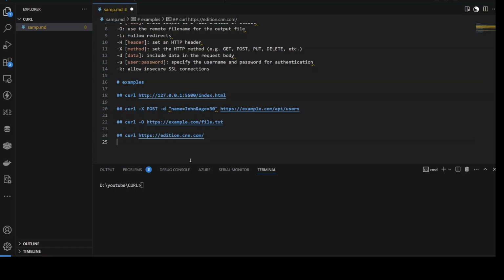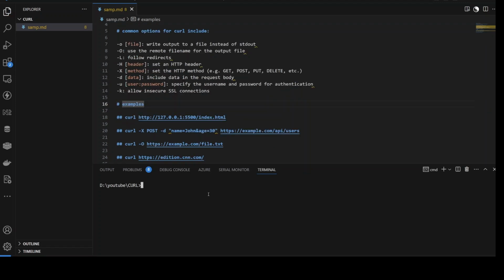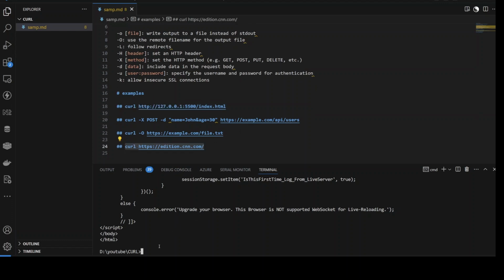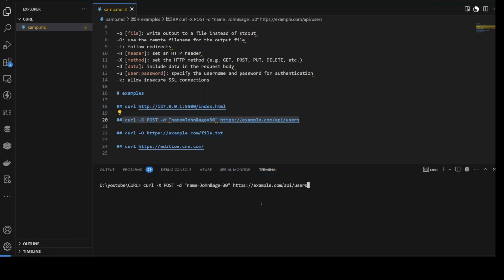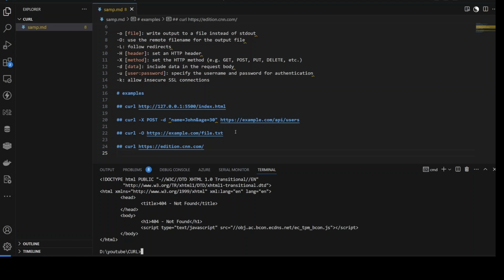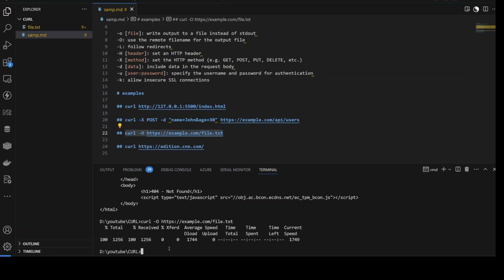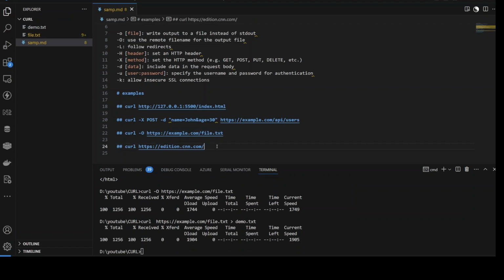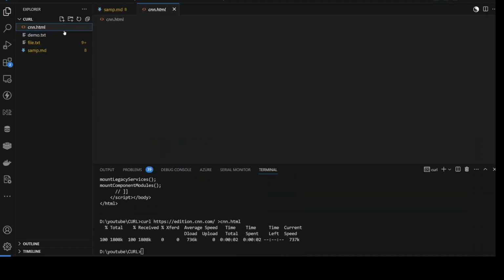Mastering the curl Command-Line Tool: Tips and Tricks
In this video, you will learn how to use the curl command-line tool  We will cover the basic syntax of curl and walk through some common options that you can use to customize your requests, such as writing output to a file, following redirects, and more.

This is Gold Way!